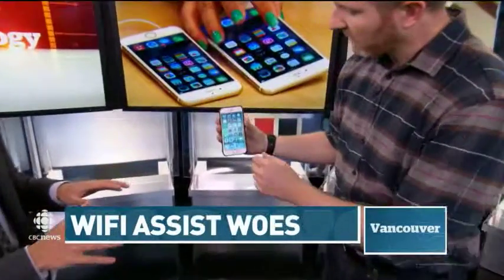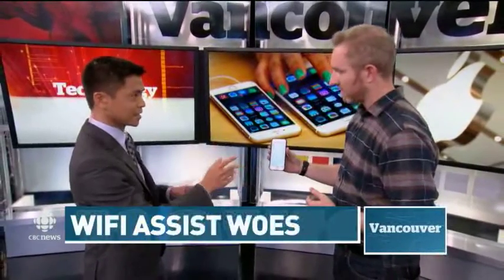CBC Vancouver - WiFi Assist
I spoke with Andrew at CBC Vancouver about the confusion some users are experiencing with the WiFi Assist feature of Apple's new iOS 9 operating system.